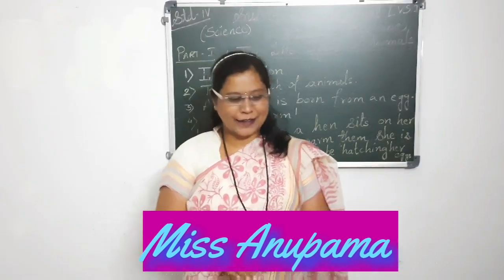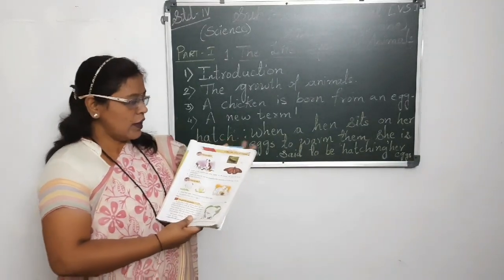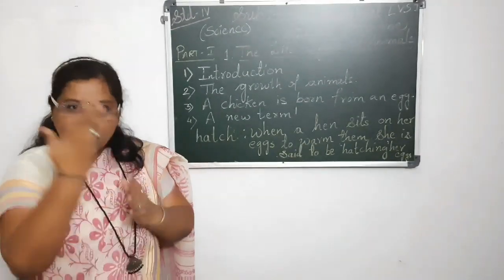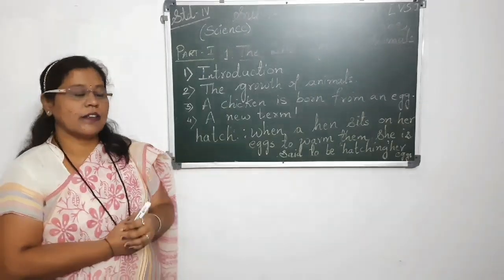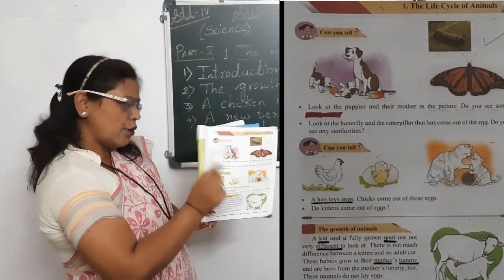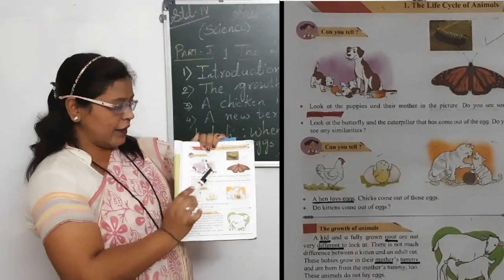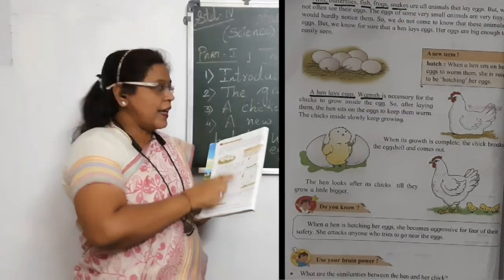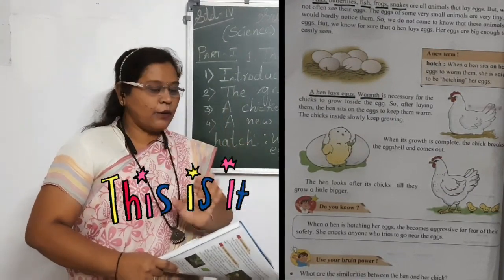4th std Environmental studies | The life Cycle of Animals | Maharashtra state board